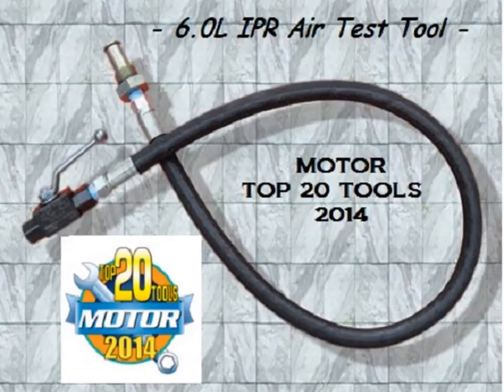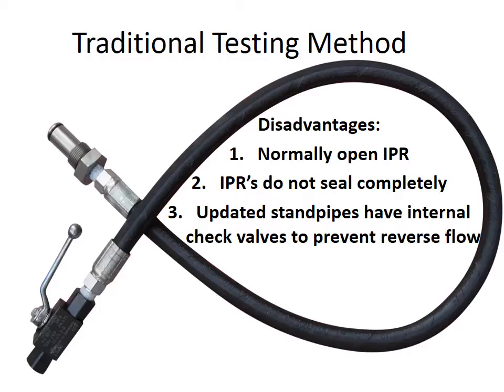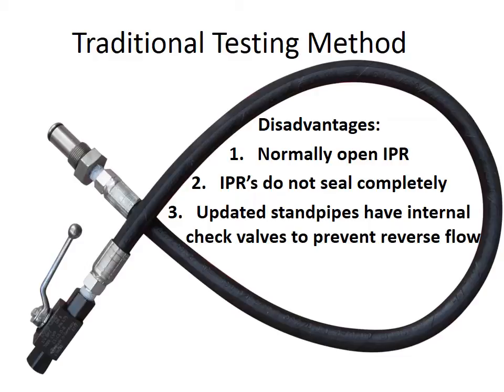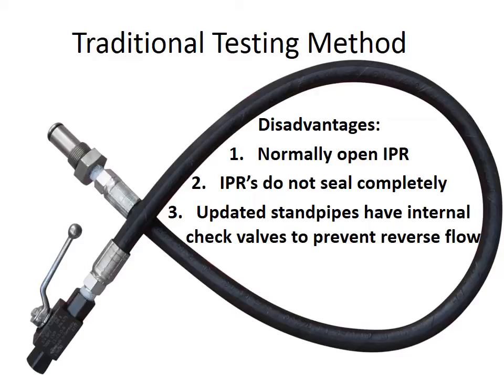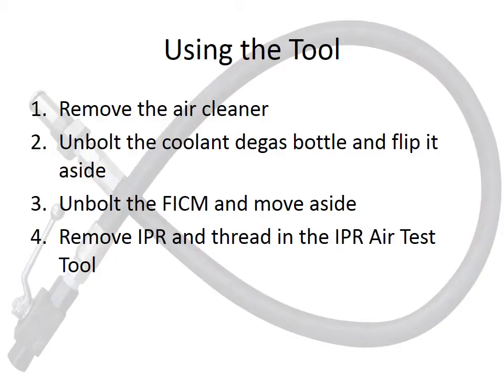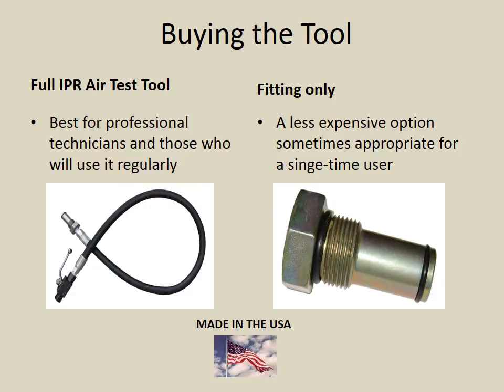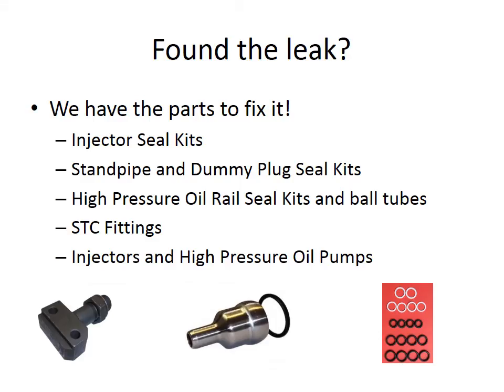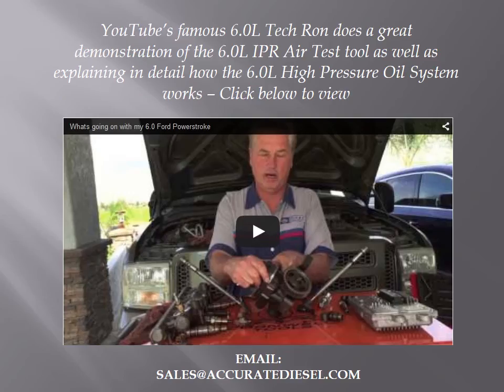Ford 6.0L IPR Air Test Tool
Does your 6.0L Powerstroke not start when it is hot ? The problem is almost always a high pressure oil leak. The 6.0L IPR Air Test Tool is the best way to find it. This short slide explains what the tool does and it's advantages over other methods. Afterwards, you may choose to watch DieselTechRon demonstrating the tool on actual problem vehicles. Questions?